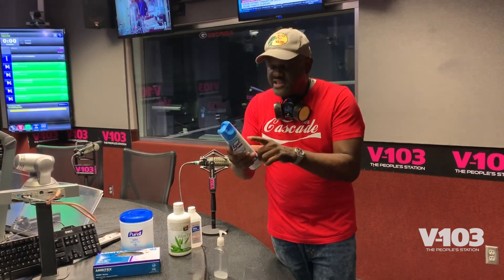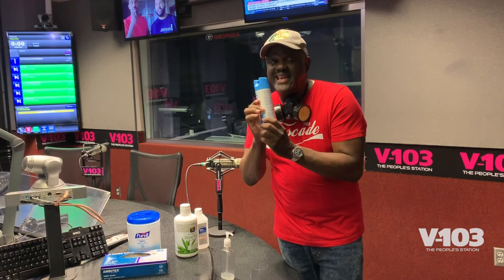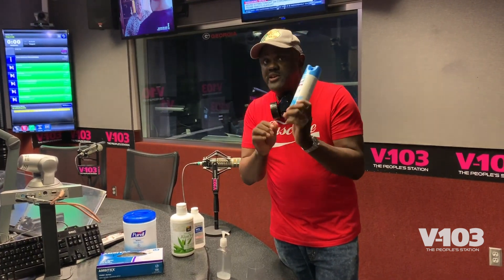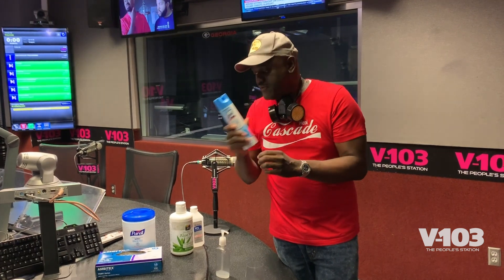Greg Street demonstrates how to create hand sanitizer using instructions from credible sourcess.